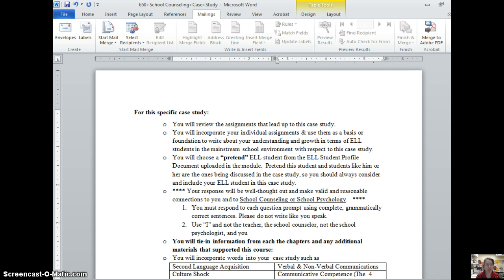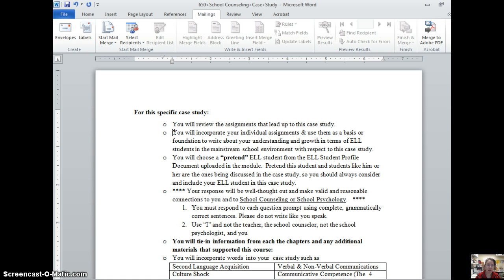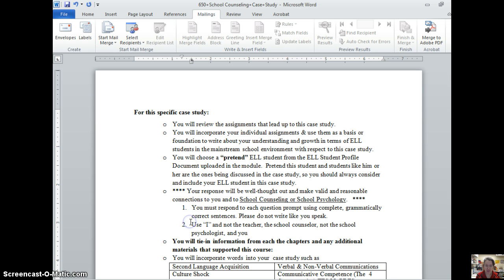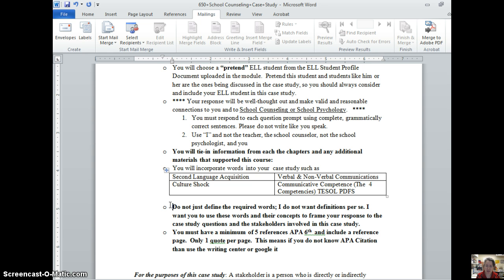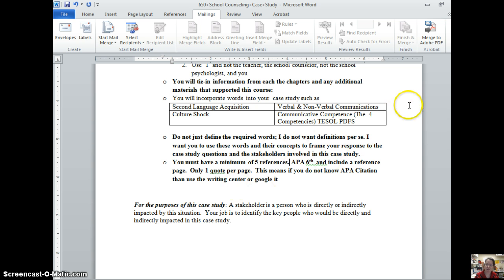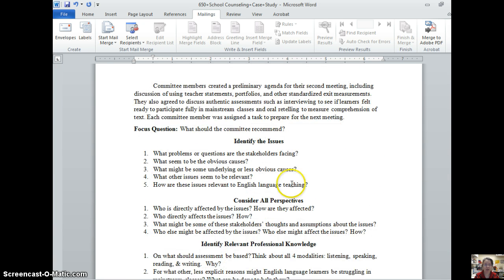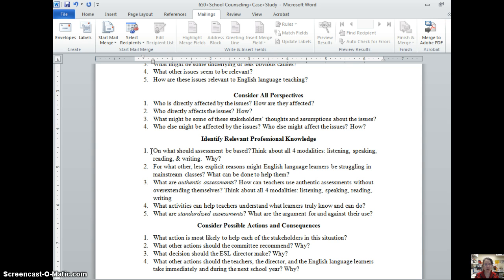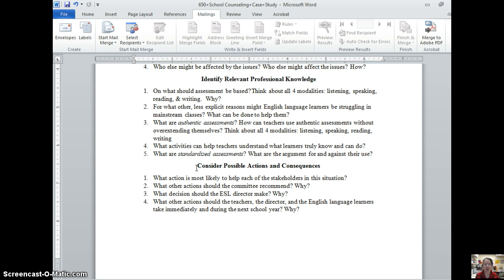Case Study 2